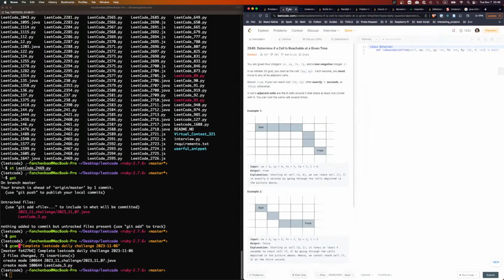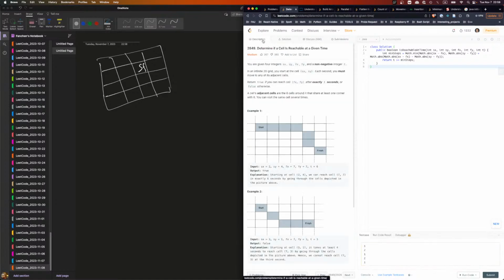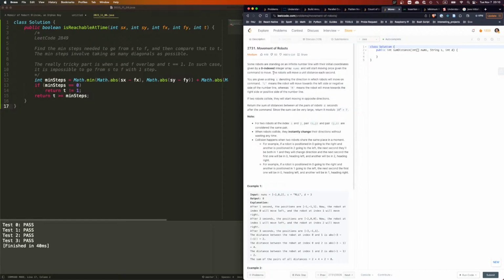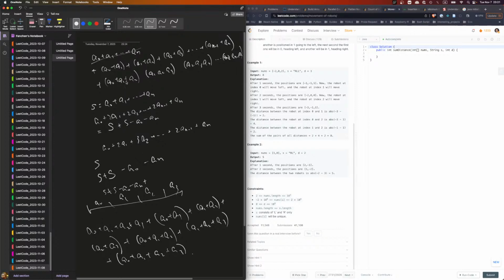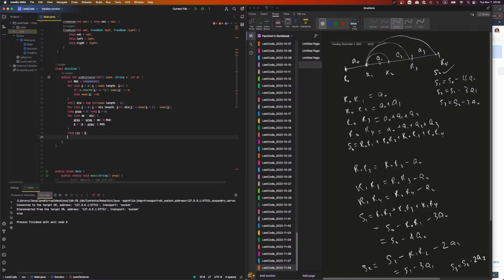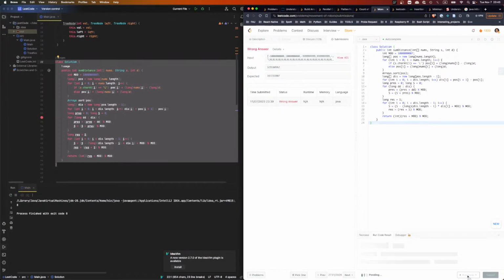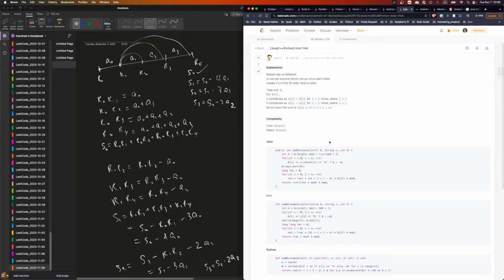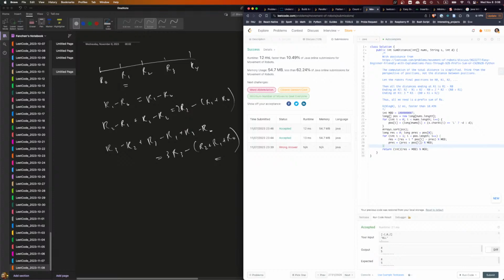2023-11-08 LeetCode 2849 & 2731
Me gustan ambos problemas. 2849 tiene un truco. 2731 es más tradicional; la solución del foro me ayudó mucho mejorar la mia.